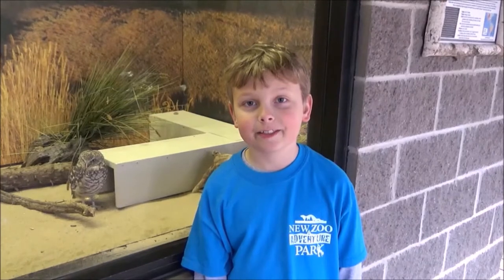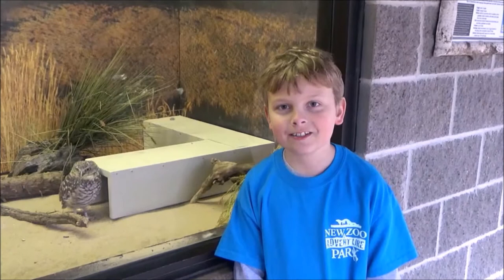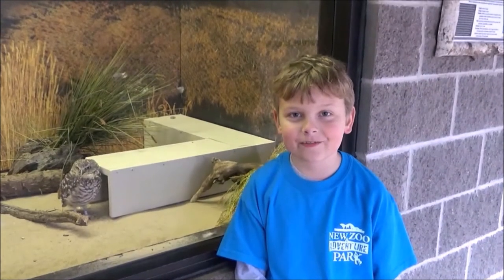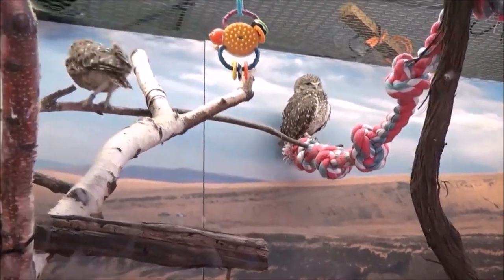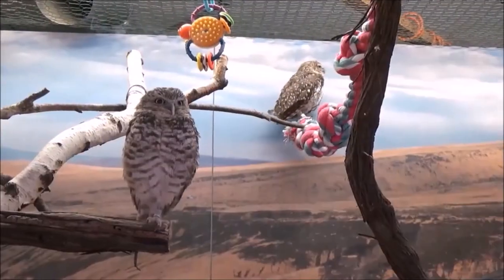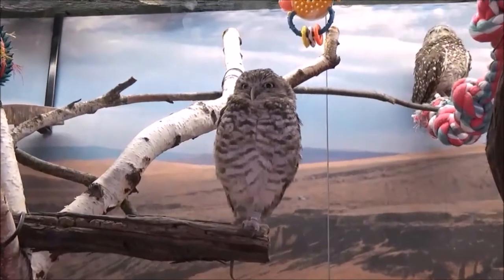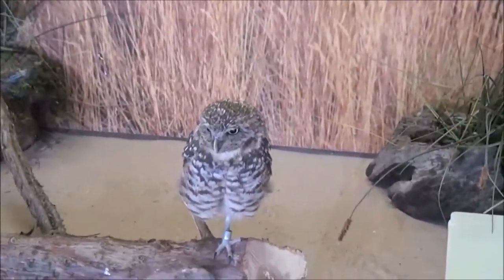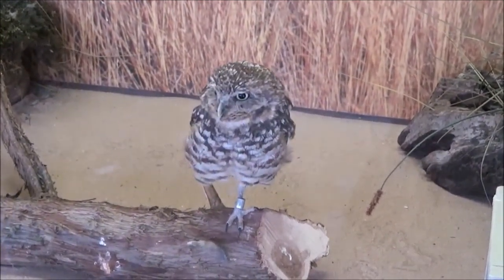Around the Zoo - Episode 1 - Burrowing Owls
Learn all about the NEW Zoo animals during "Around the Zoo!"
Our first episode features the burrowing owl!